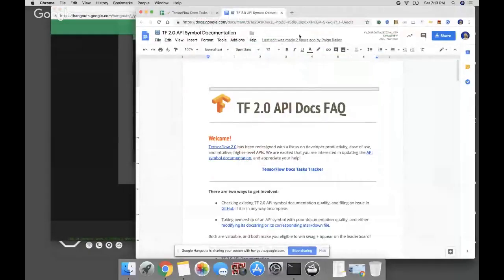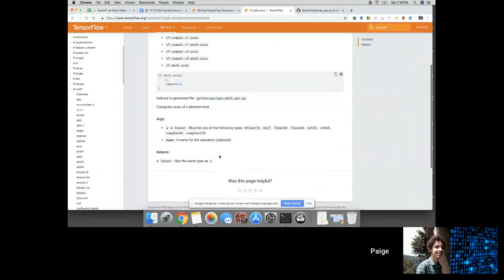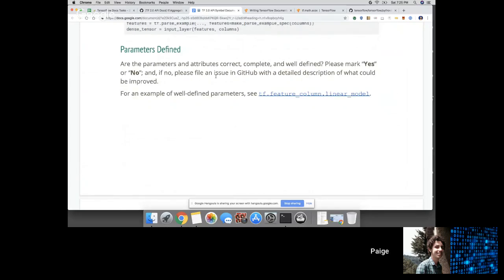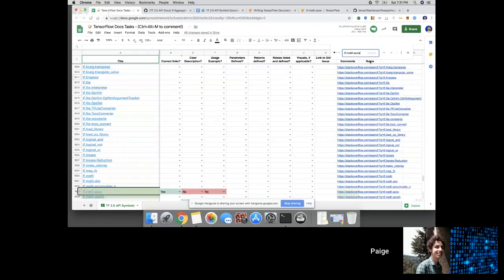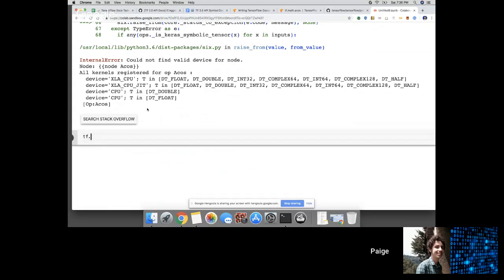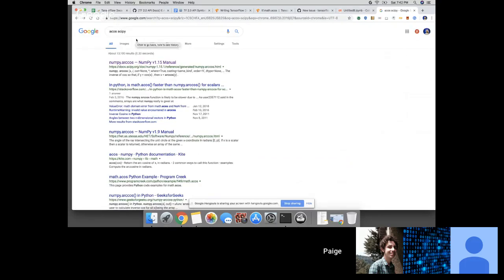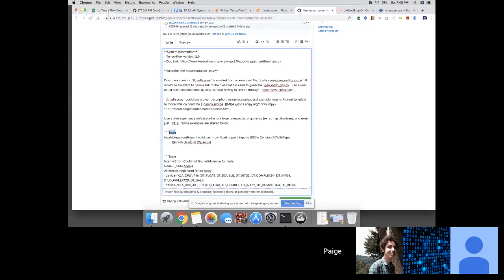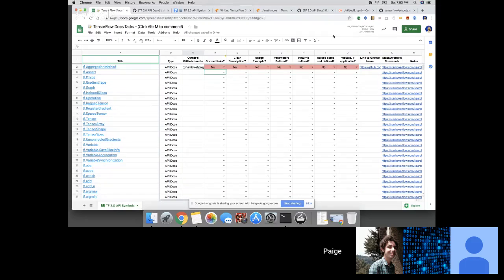📝TensorFlow 2.0 - API Docs Bash!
Walking through the API documentation in TensorFlow 2.0; discussing what makes good / bad docs; filing issues on GitHub; and making small modifications to the Python docstrings.